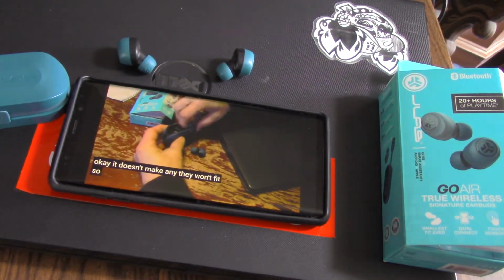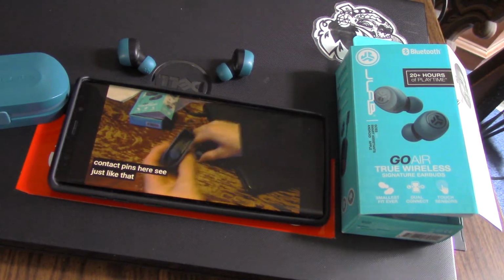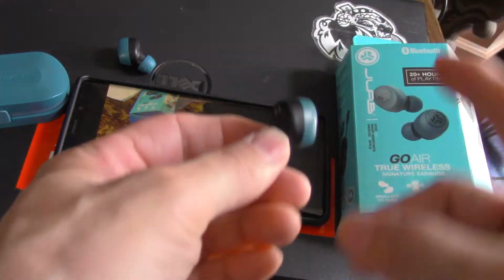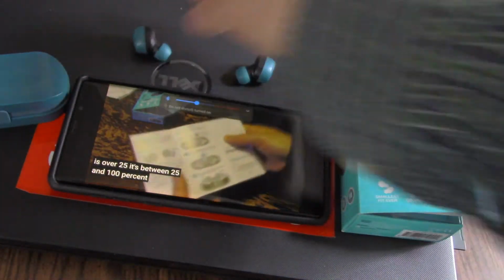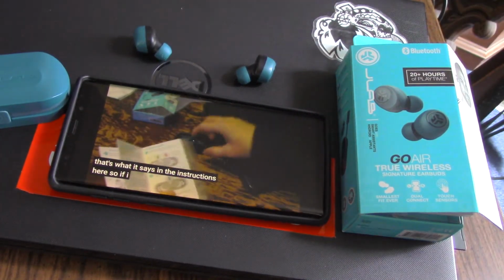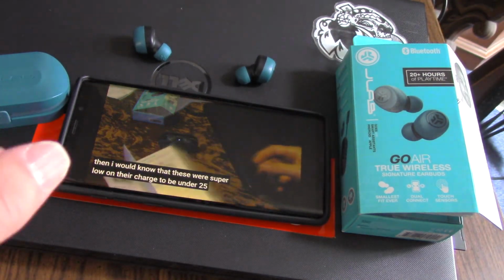How to change volume JLAB GO Air Ture Wireless Earbuds?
A viewer asks How do I turn up and down the volume on my earbuds. This video shows you how to do that, increase or decrease sound level.

SMASH like please to help me, just to be nice. It's free!

Likes and subscriptions are awesome!

how to charge jlab bluetooth earbuds
jlab go air
how to charge jlab go air